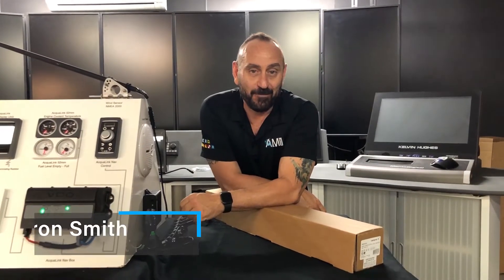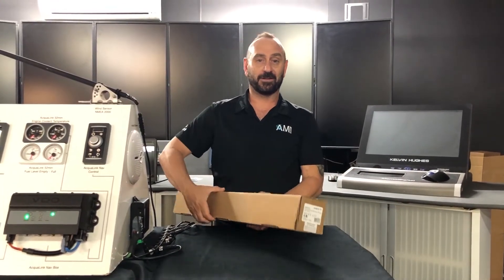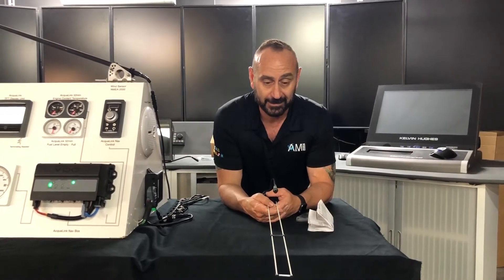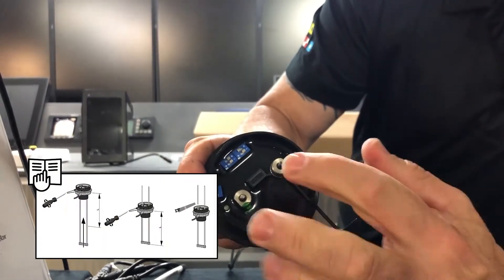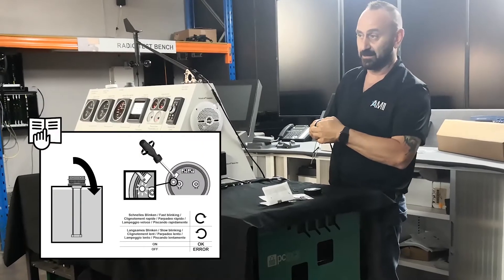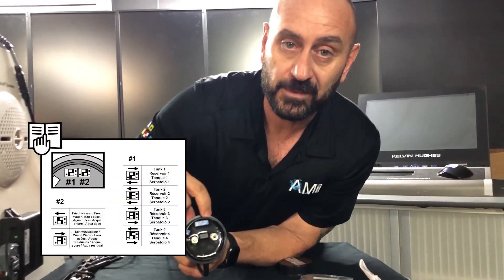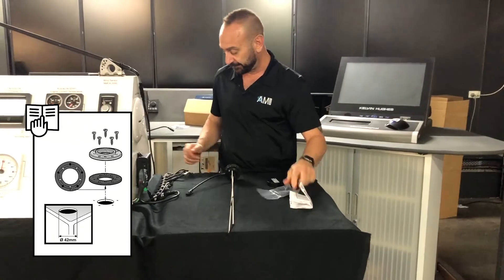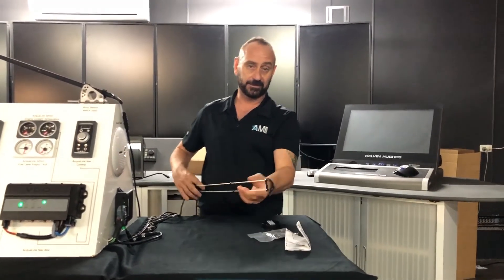Unboxing the Veratron NMEA 2000 Liquid Level Sensor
AMI unbox and discuss the NMEA 2000 Liquid Level Sensor from Veratron.